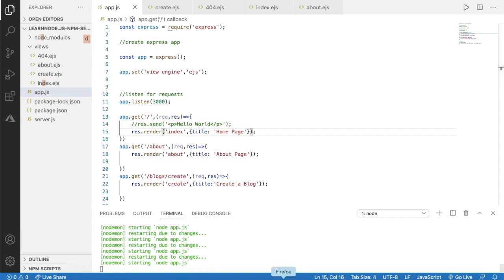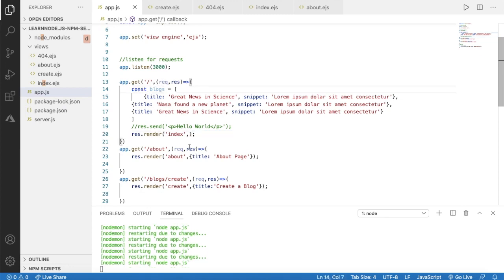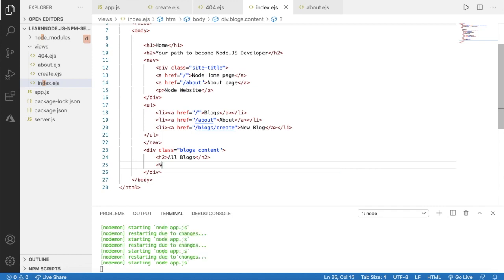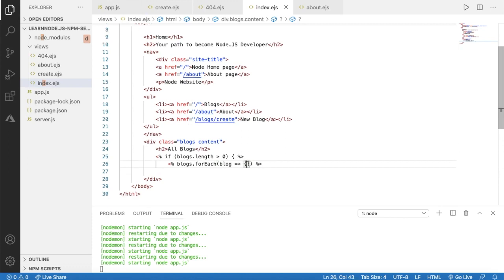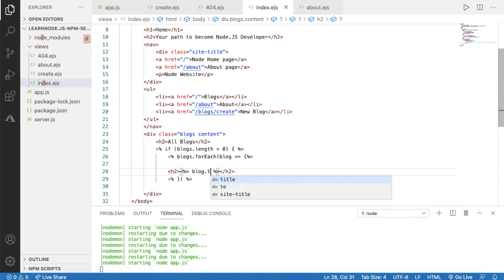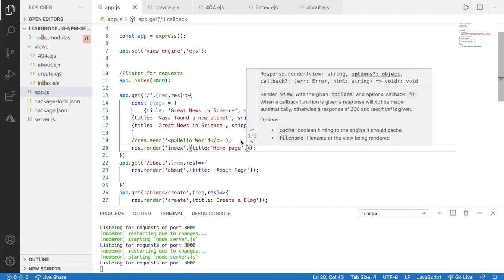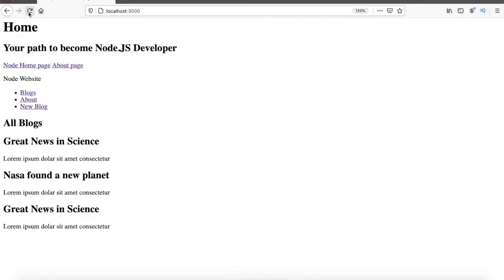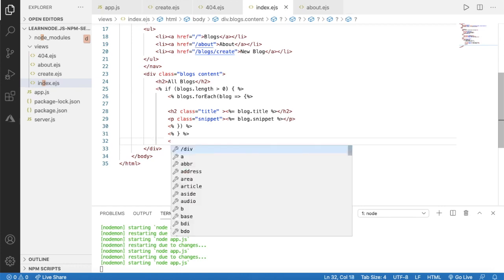NodeJS Express EJS View Engine Pass Array into the View - NodeJS tutorial